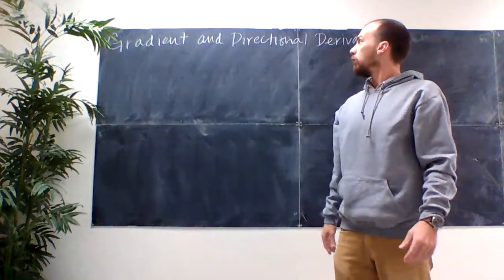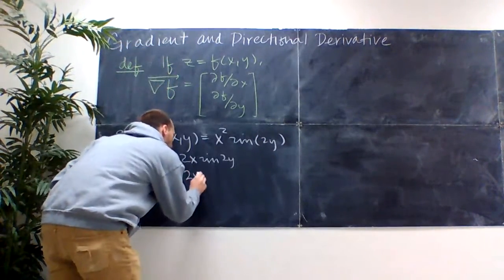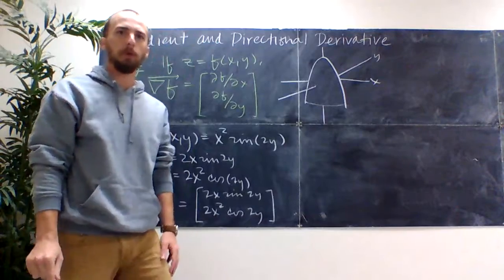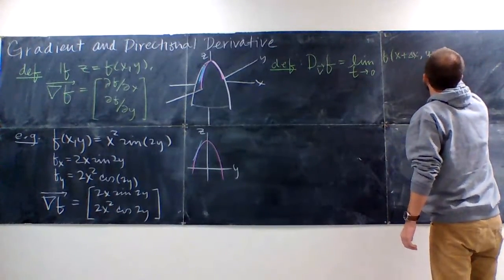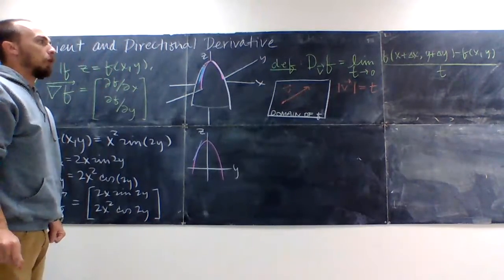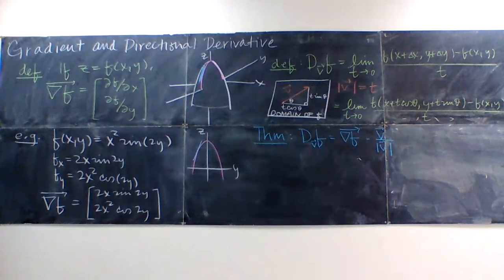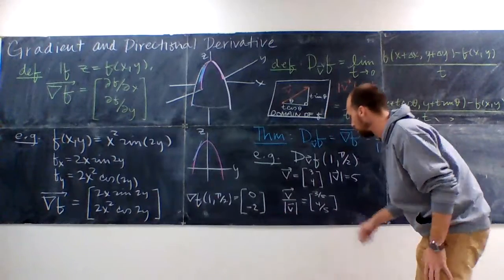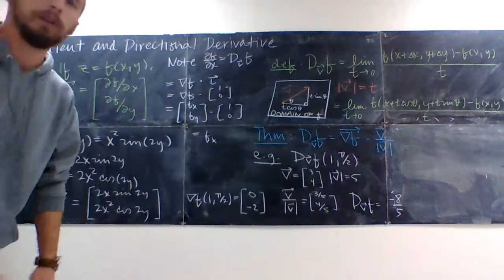13. Gradient and Directional Derivative